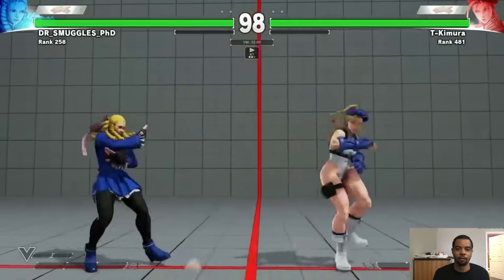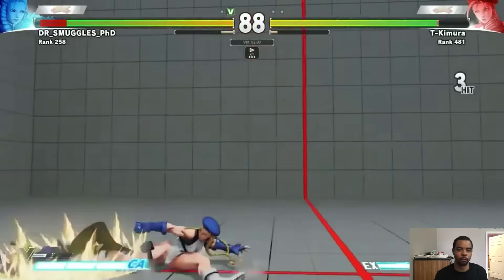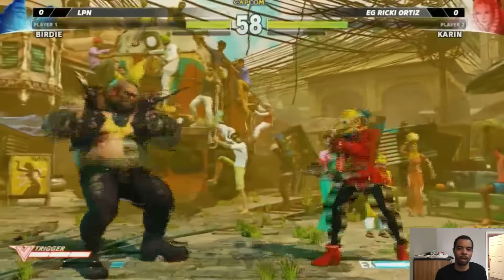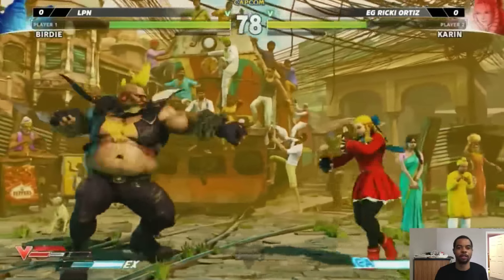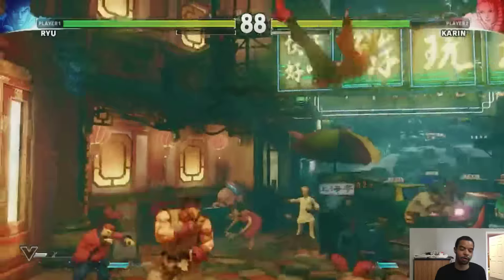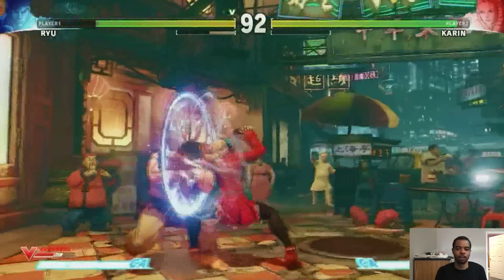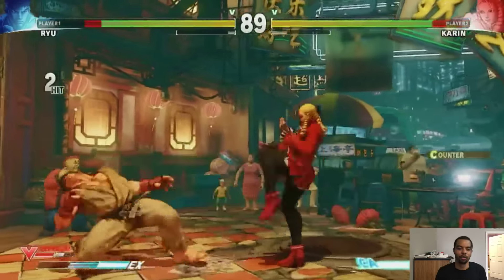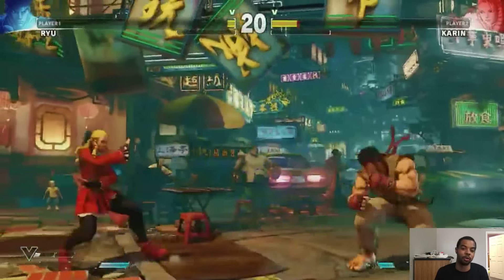Street Fighter V Karin Guide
Want to make Karin your main character in Street Fighter V? Check out this guide for some insight on how she works.